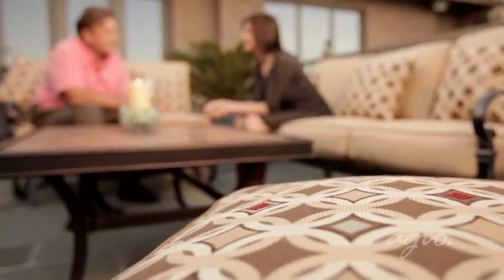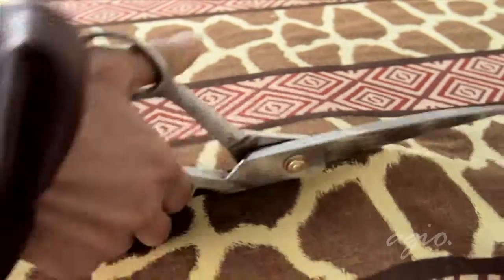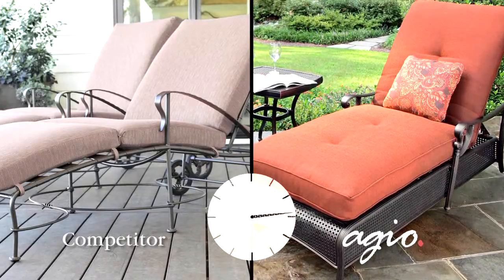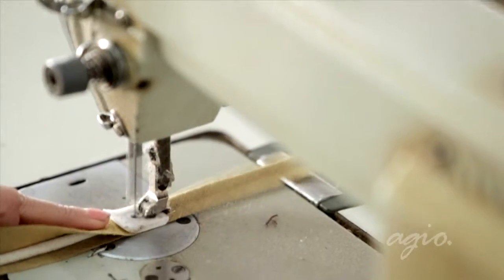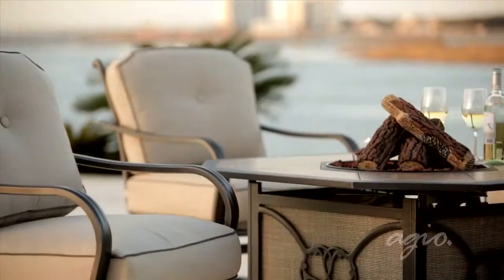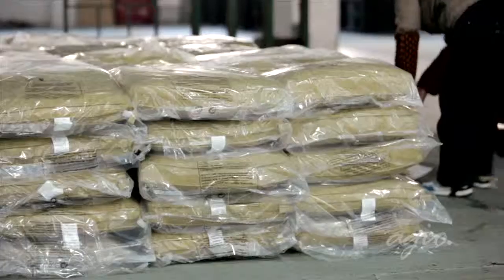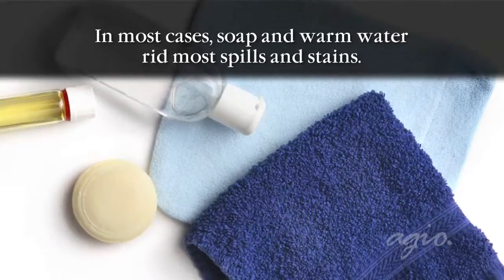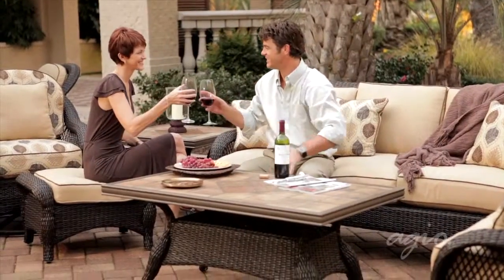AGIO3635 Cutandsew rv3